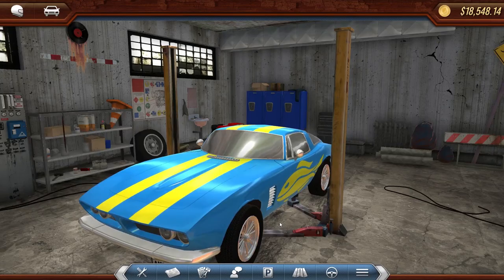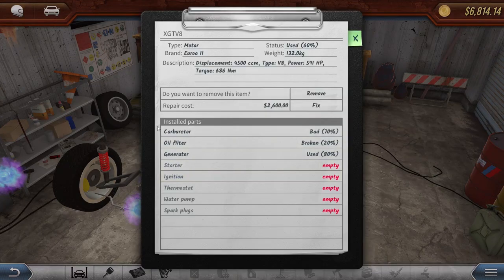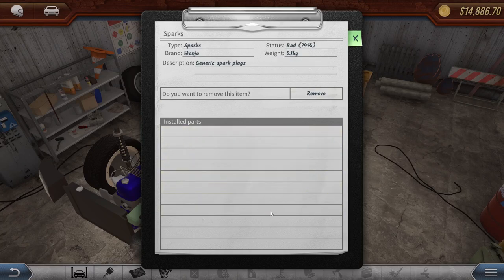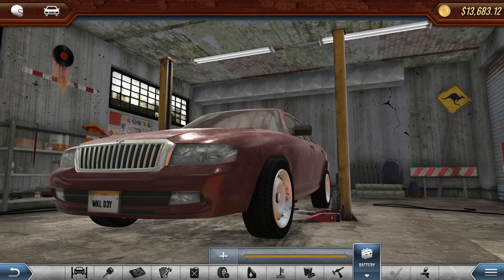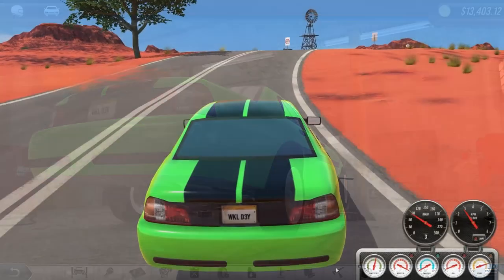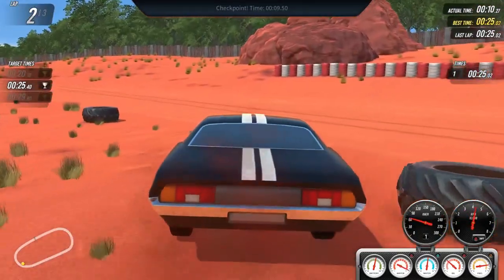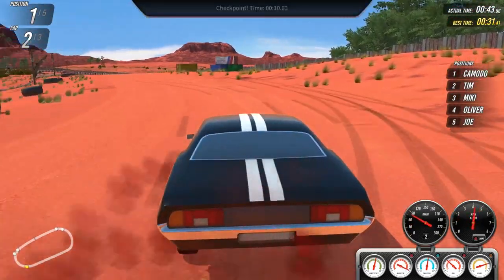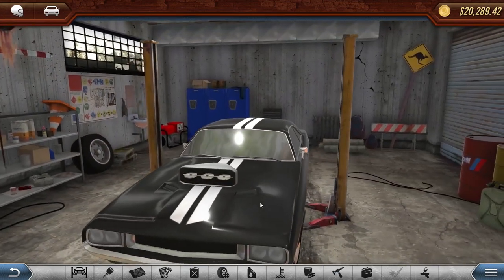CUSTOM WANJA & RACING FOR GOLD! - Revhead Gameplay Highlights - EP 5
Welcome to Camodo Gaming's Let's Play of Revhead EP 5. This episode we build a custom Wanja only to figure out it's very slow. We then do some of the race and showdown missions at the track. Revhead is a car racing, dealer, and builder game set in Australia in the 90's. You can build race, drag and off road cars. This game is a mix of Jalopy, My Summer car, and Car Mechanic Simulator.

About Revhead:
Revhead is a car racing simulation game, where you have to build your own race car.
You have a friend Charlie, who is busy with building race cars. He would need some help from you and he invites you to Australia. You start your journey somewhere in a small village in Australia, where the only way to get recognised if you are able to build the fastest and best racing car around. You have Charlie, his expertise and his garage. The rest is up to you!

You have to think as a real Revhead! You can buy or sell cars and components, fix and tweak your car to make it the fastest around. However, a good race car is not always about the fastest or strongest, but the one which matching with it’s driver. Set your car the way it fits for your driving skills and racing conditions.